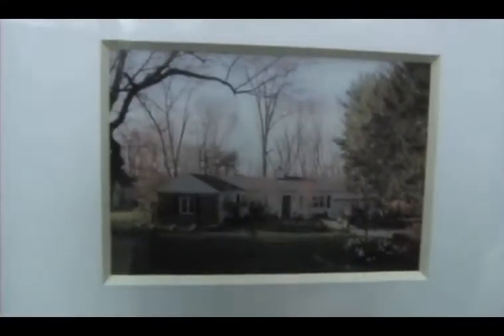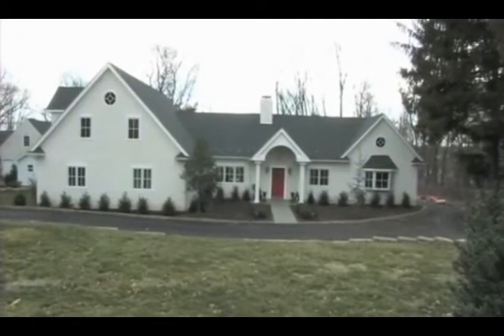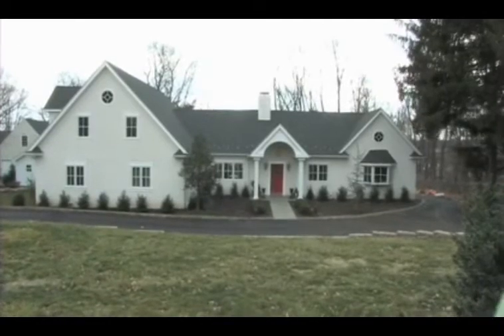Environmentally Sustainable Residence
Environmentally sustainable, energy independent, residence.